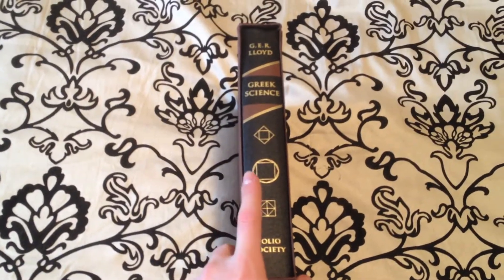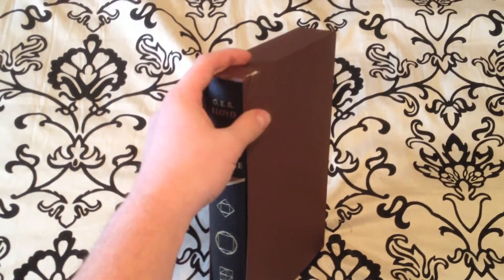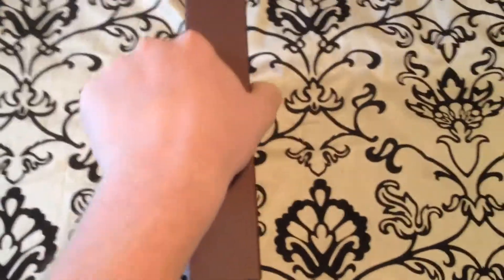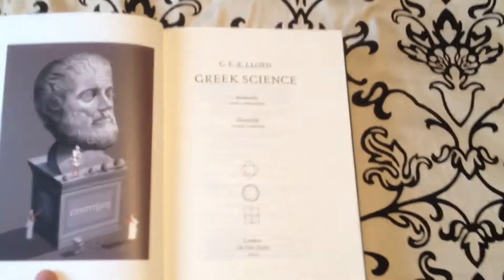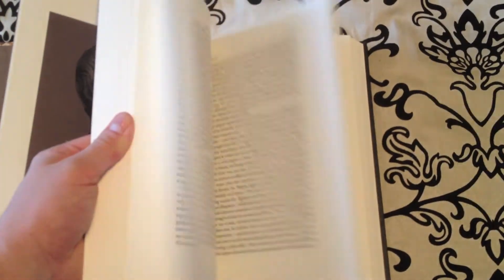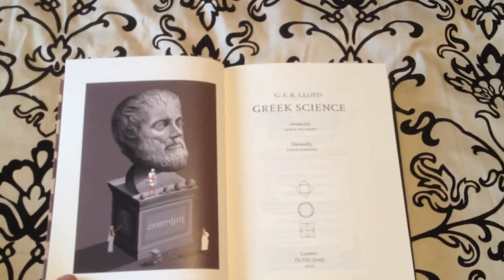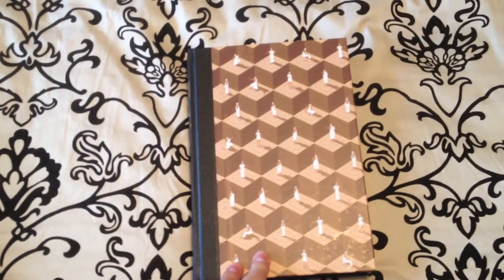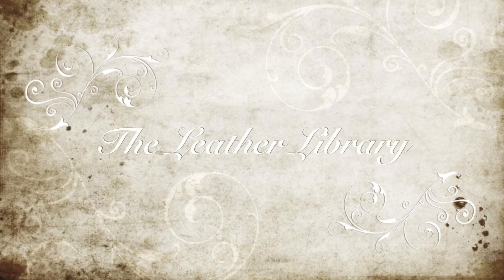Greek Science - A Folio Society Review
A short review of Greek Science by the Folio Society

Description From The Folio Society below:

earthquakes. It had previously been imagined that they were caused by Poseidon, the sea god, but Thales proposed that earthquakes resulted from tremors in the water. His theory was wrong, but his method was revolutionary: he was among the first thinkers to try to understand the natural world without reference to the supernatural. Thanks to this fundamental shift in outlook, Thales and his fellow Greeks are widely acknowledged as the first scientists.
Classicist and anthropologist G. E. R. Lloyd's history traces the development of science in ancient Greece from the earliest theories of Thales and his fellow Milesians to Ptolemy and Galen in the 2nd century AD. He identifies the key figures and their remarkable contributions to the sum of human knowledge. Pythagoras and his followers were the first to give the study of nature a mathematical foundation; the Hippocratic authors were the first to identify illness as a natural phenomenon, not caused by divine punishment. The Greeks did make mistakes -- for example, Aristotle thought that the brain contained no blood -- but many of their methods and conclusions are still valid today: for example, Aristotle's emphasis on the importance of empirical investigations; Plato's insistence that astronomy was an exact mathematical science; and Euclid's geometrical theorems, which were considered definitive until the late 19th century.
Lloyd illuminates these early scientific ideas, and explains why they grew up in Greece and not elsewhere. As he points out, it was not because Greece was any more peaceful, or stable, than Babylon or Egypt. The key difference was that Greek citizens participated in the government of their communities and engaged in debate. Similarly, their philosophers put forward rival theories, in order to find the most accurate answer -- a method we now take for granted. Adam Simpson's witty illustrations incorporate busts of these thinkers and key terms associated with them. A new introduction by Professor Lewis Wolpert, Emeritus Professor in Cell and Developmental Biology at University College London, pays tribute to the contributions of the ancient Greeks, and to that of Professor Lloyd himself.